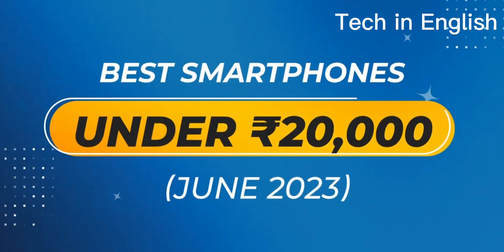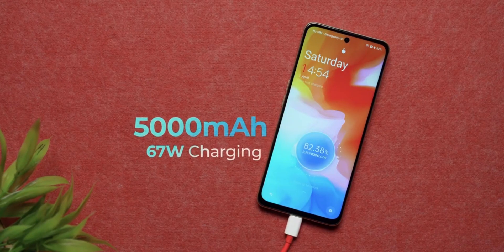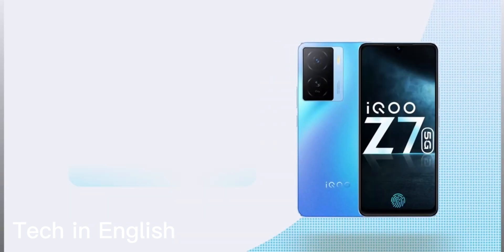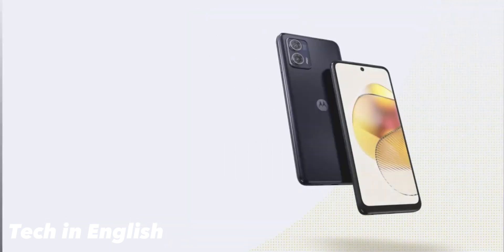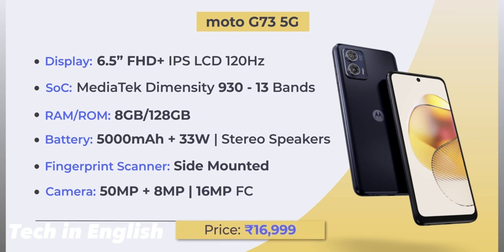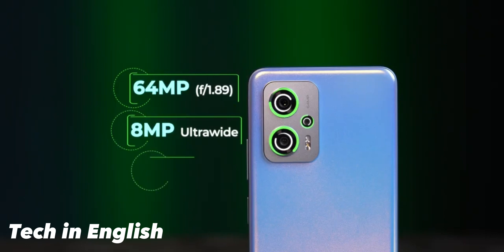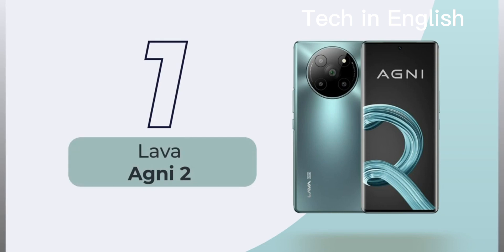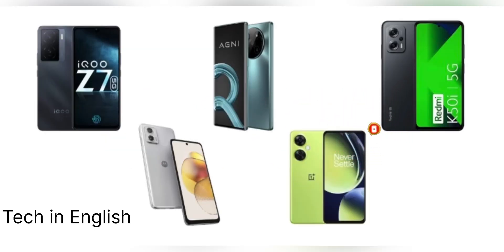Top 5 Best 5G Smartphones Under ₹20000 Budget⚡June 2023 | tech in English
Friends, Welcome To Another Helpful Video- Here are our top picks for the best smartphones for a budget of around 20,000 rupees- If you are in the market to buy a smartphone with a price range of Rs. 20,000 you must watch this video. Do let us know if you agree with our list and if you do, make sure you like and subscribe to our channel because we keep bringing you such awesome quality videos on a regular basis.